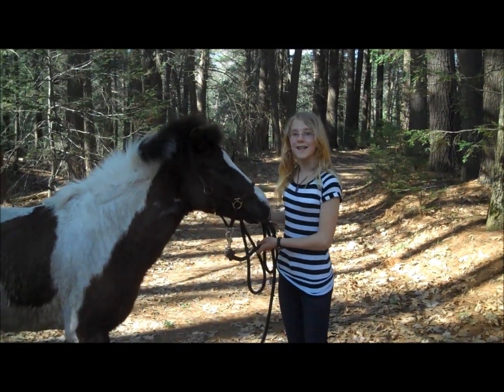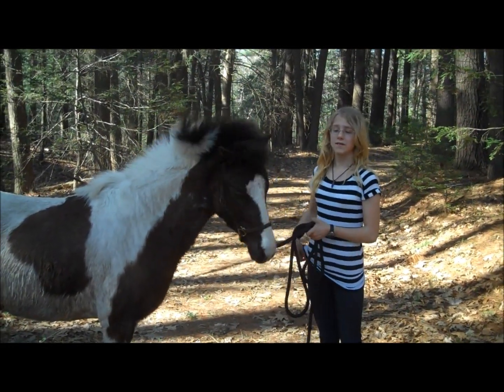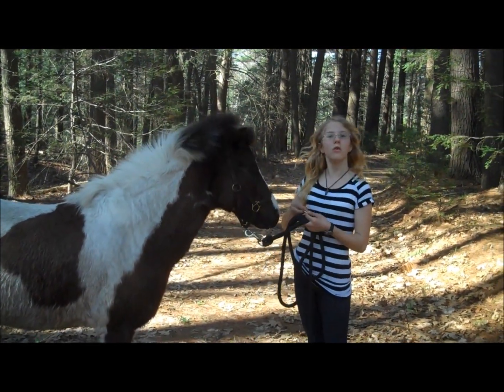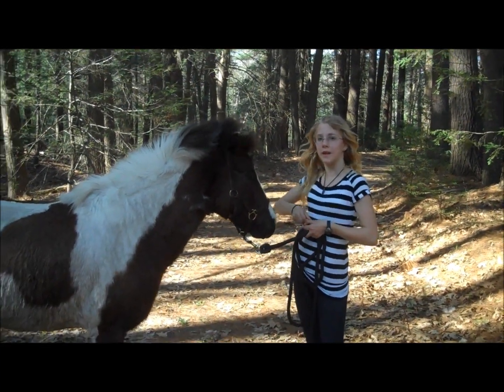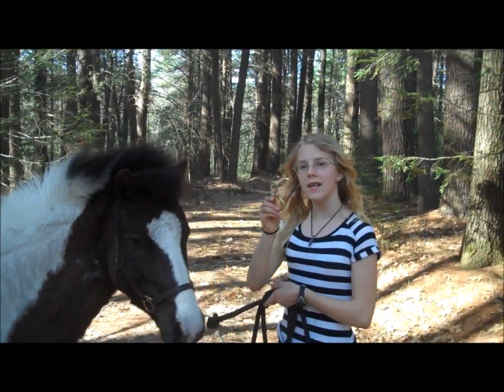Folding Hoof Pick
A great, safe, tool to have with you out on the trail. for more info.